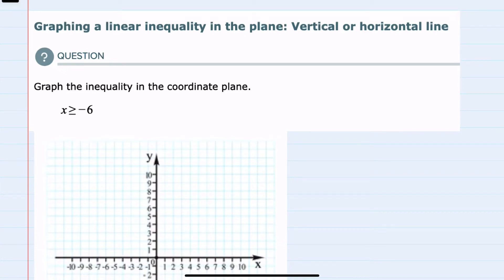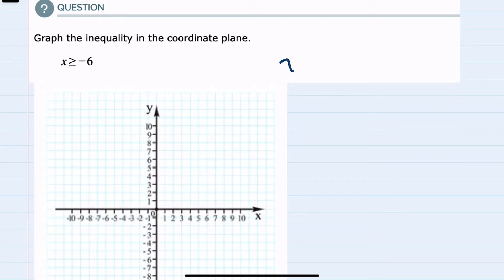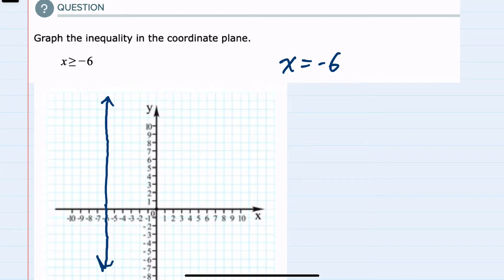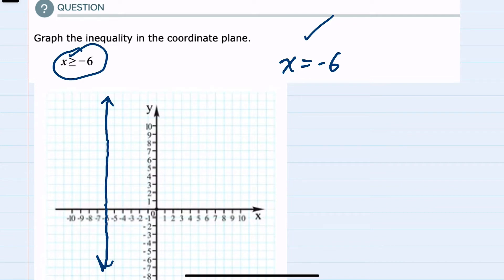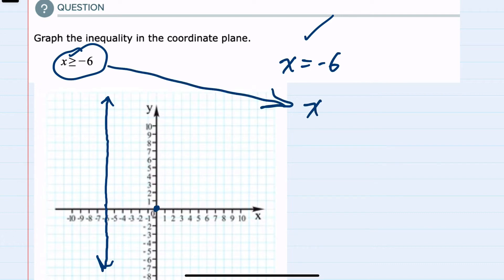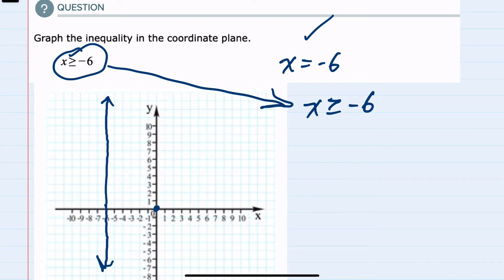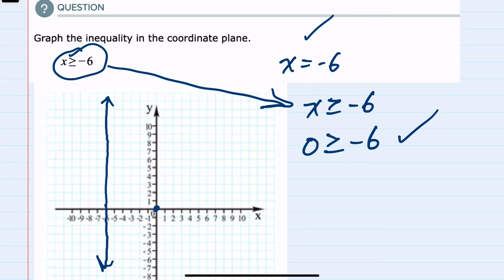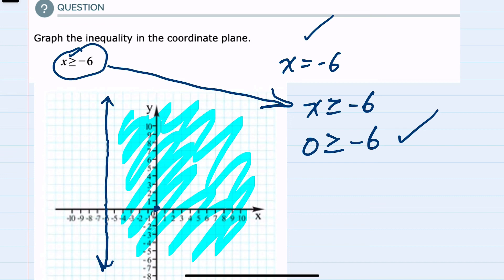ALEKS | Graphing a linear inequality in the plane: Vertical or horizontal line